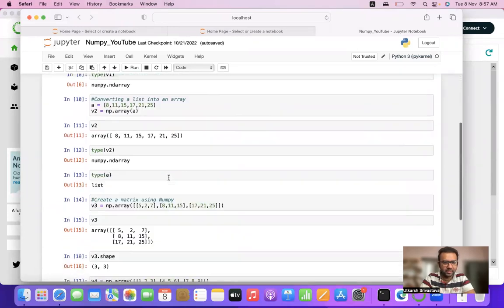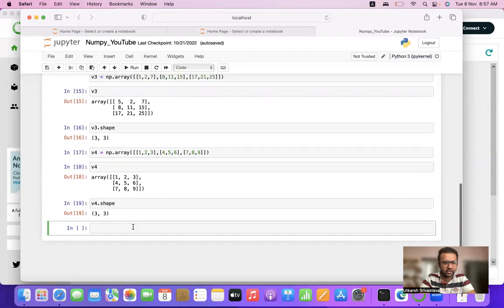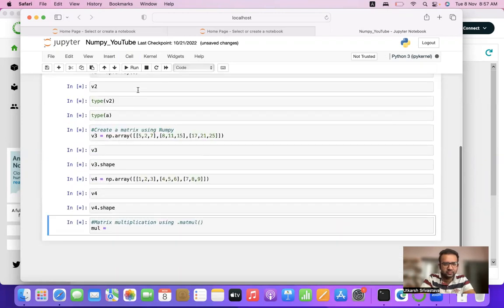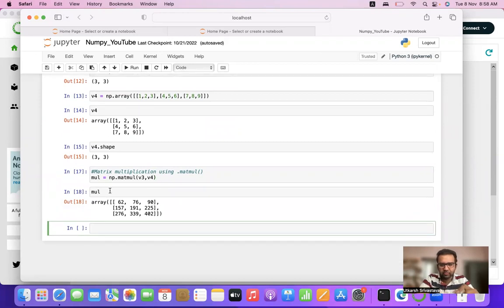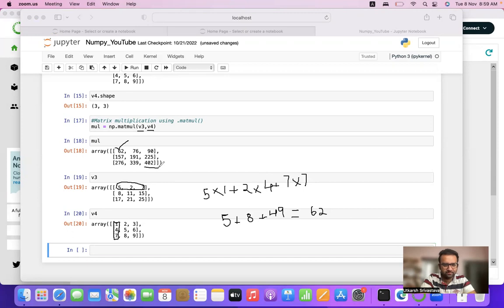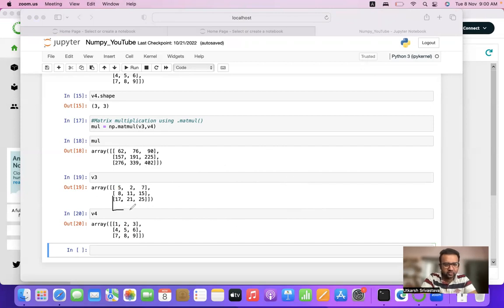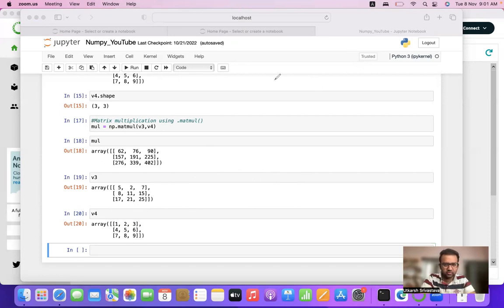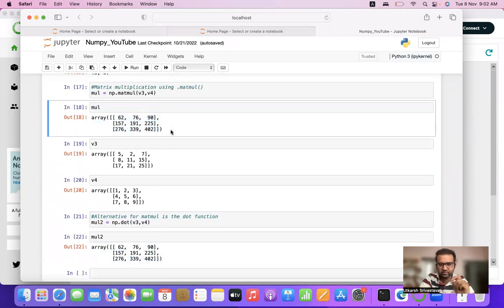How to multiply NumPy matrices using the dot product | Python For Data Science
The video discusses about matrix multiplication using matmul & dot function in numpy .
A complete tutorial on NumPy coming up in short duration